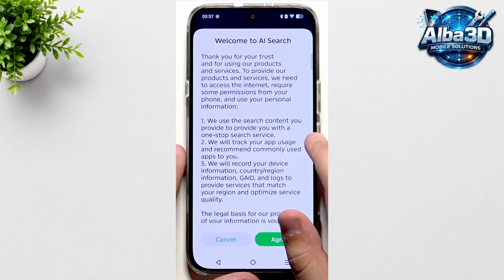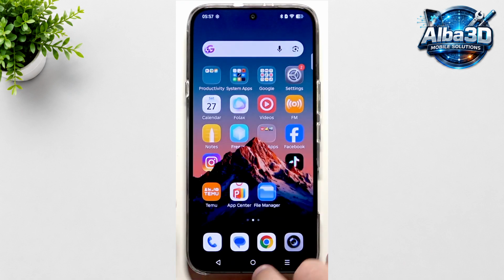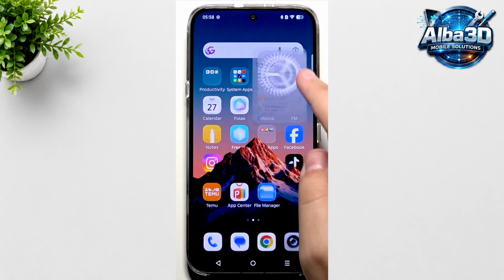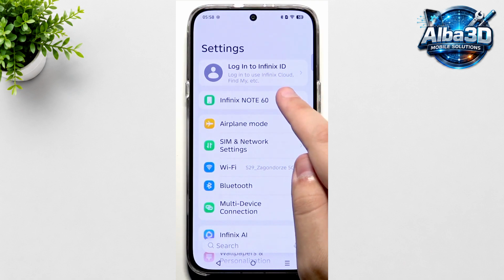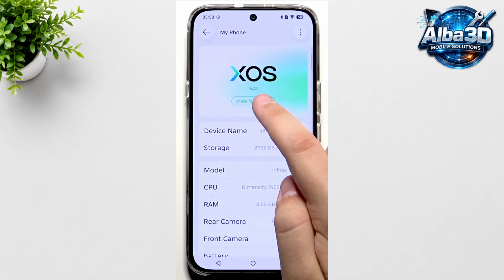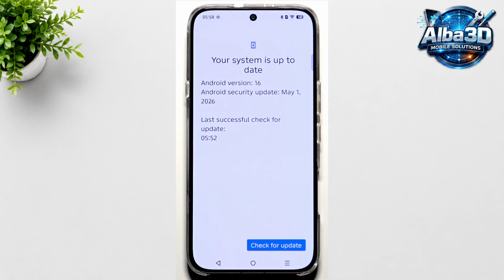How to Fix Ghost Touch on INFINIX Note 60